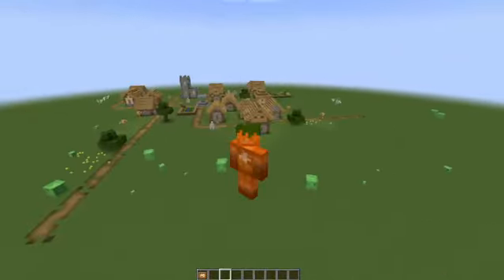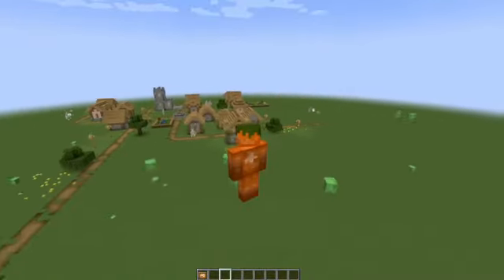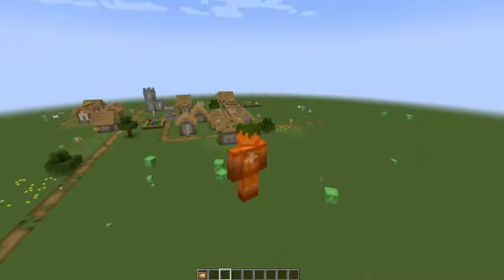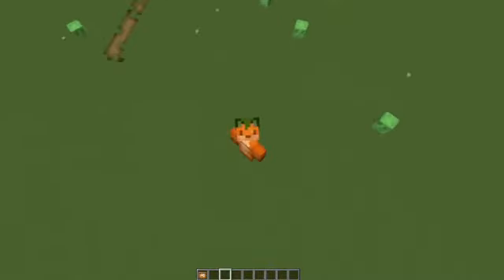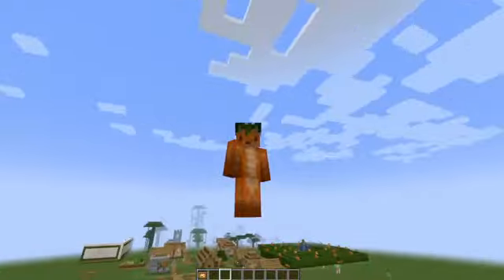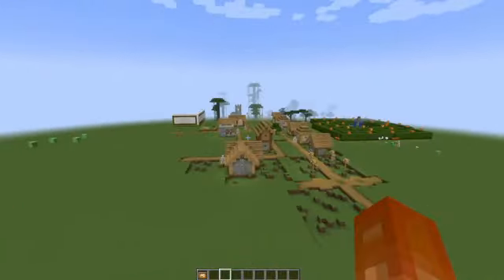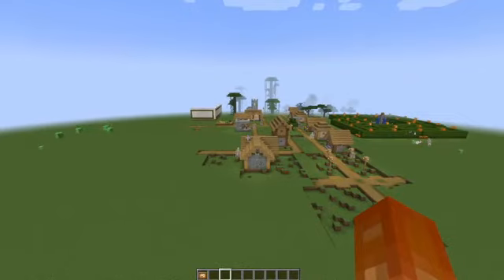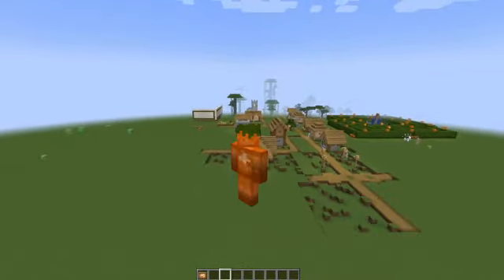How To Go 3rd Person In Minecraft (Short) - SquishyMain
How To Go 3rd Person In Minecraft (Short) | Minecraft How To Go 3rd Person